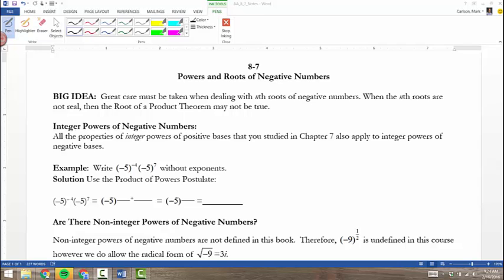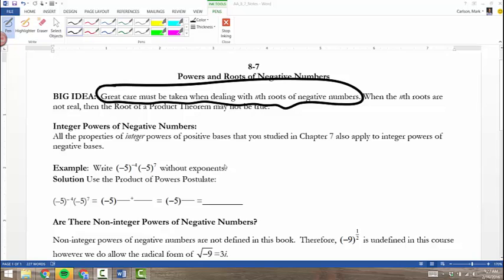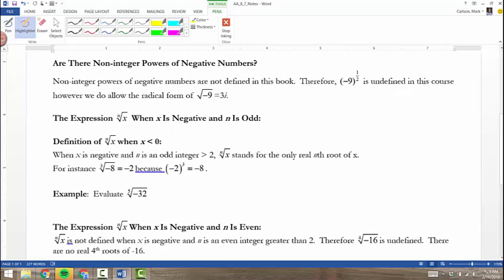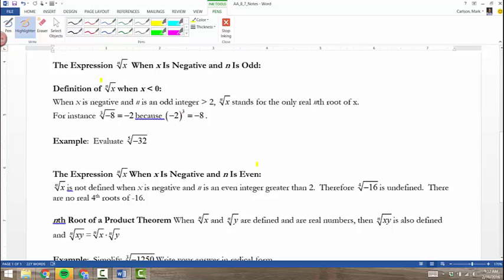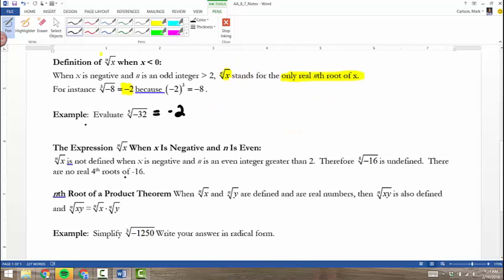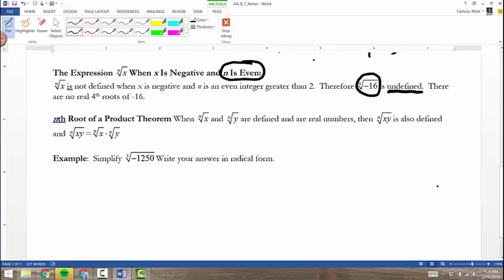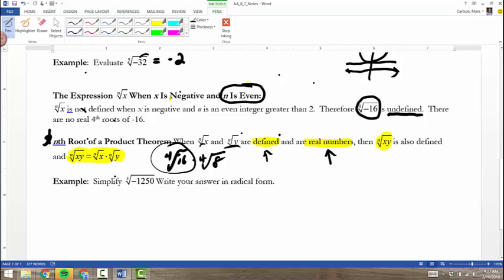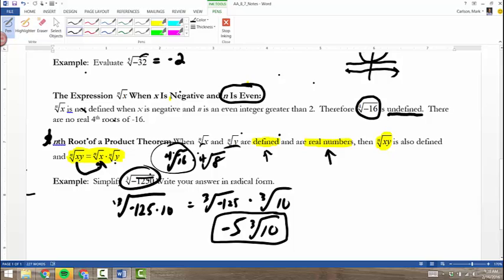Advanced Algebra 8-7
roots and Powers of negative numbers